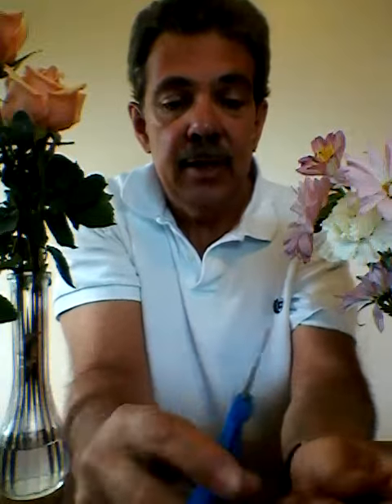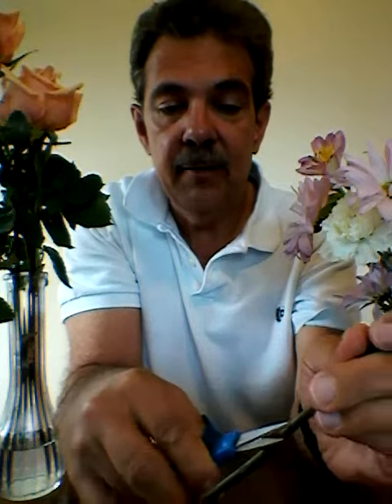How to care for roses - Part 2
Frank Simon of Simon Says Roses discusses the trade-off when de-thorning roses. Avoid getting "pricked" by the thorns, or leave nature alone?